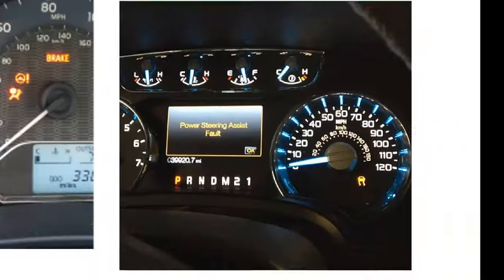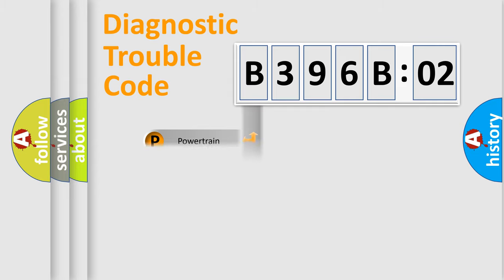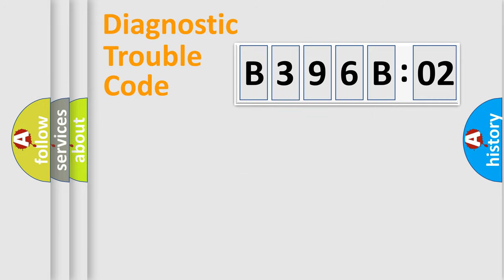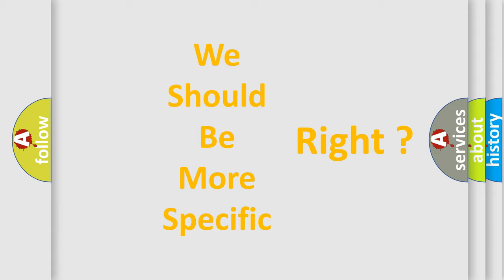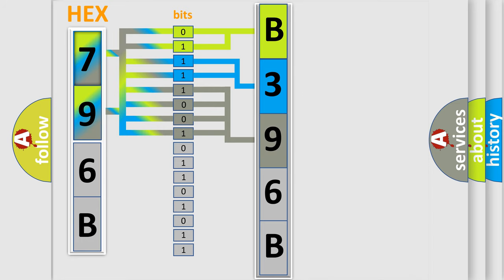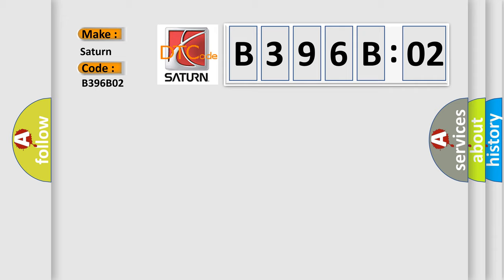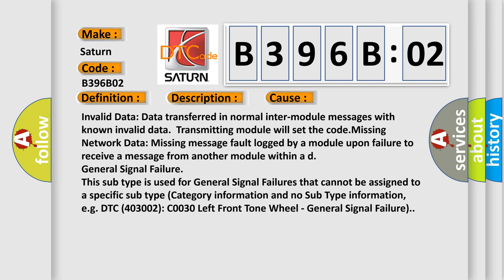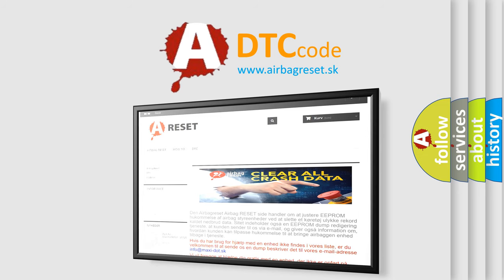DTC Saturn B396B-02 Short Explanation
Contents:
0:21 Basic DTC analysis according to OBD2 protocol standard.
1:48 Insight into programming
2:58 A diagnostically understandable description of the Diagnostic Trouble Code
3:05 Basic error definition

Make:
Saturn
Code:
B396B 02
Definition:
Data Circuit Message
Description:
Key on,and the PCM detected that invalid or Missing Data from the SCLM Status was received on the SCP data bus.Note: Network codes occur during module-to-module communication failures.Invalid and Missing data network faults are outlined below.